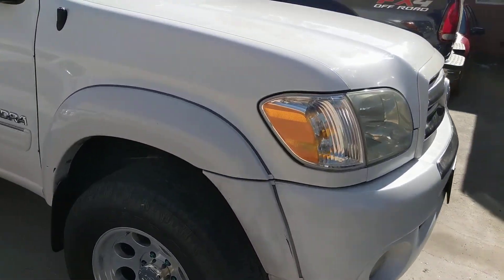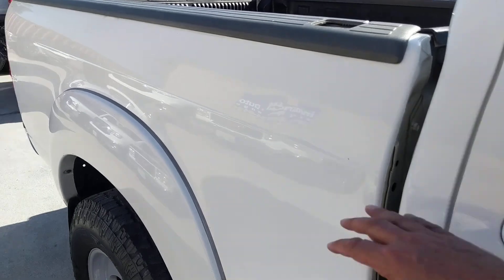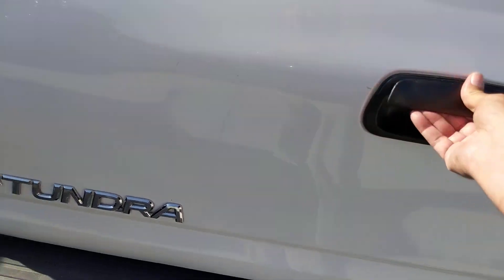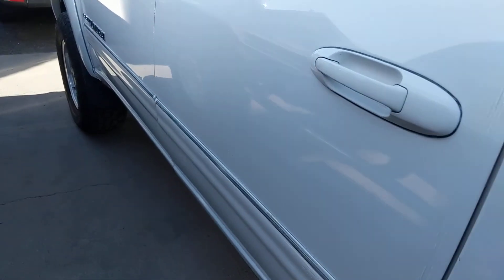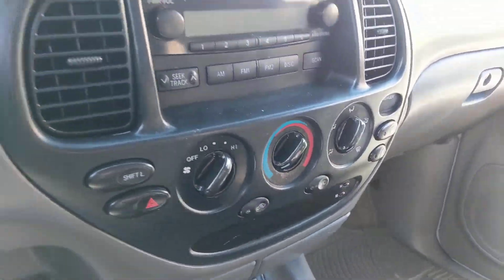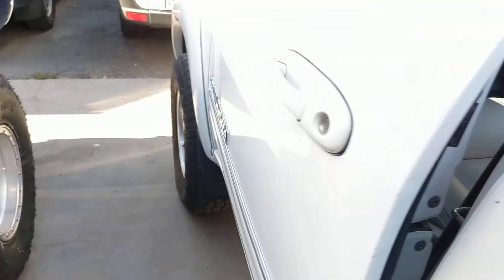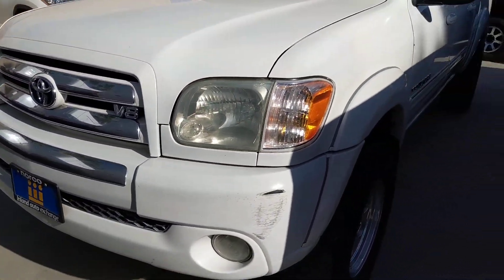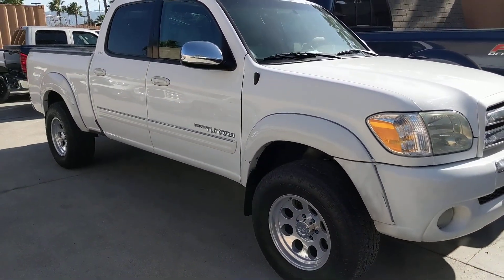2006 Toyota tundra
Inland Auto exchange